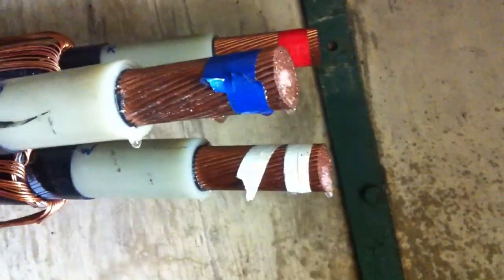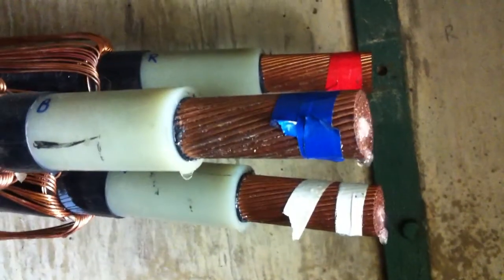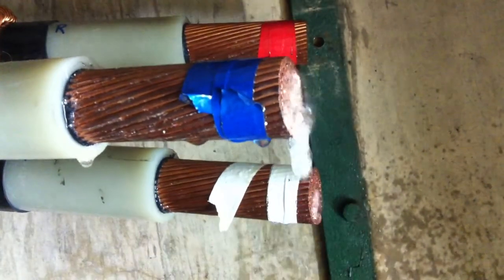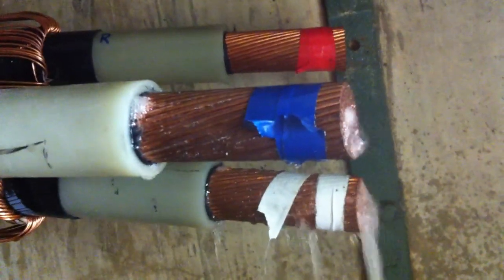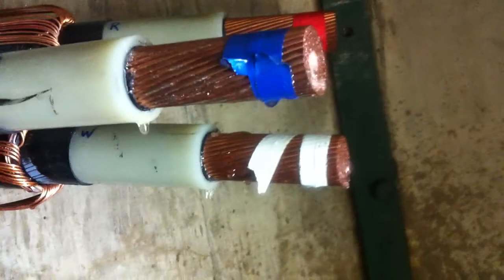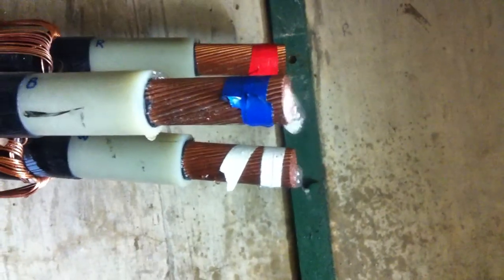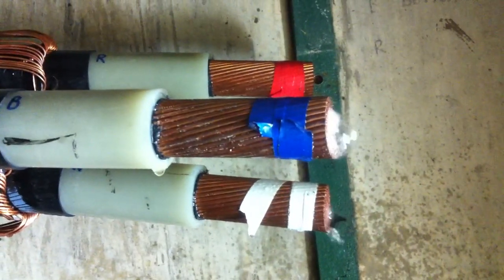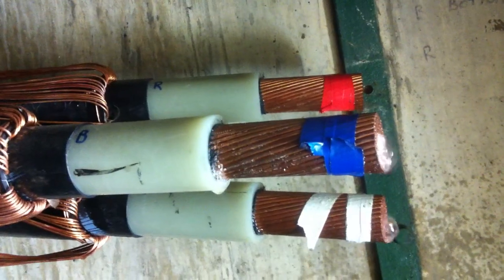Water, Wet, or Moisture removal from XLPE electrical cable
Water, Wet, Moisture removal in electrical cables find us nitrogen purging